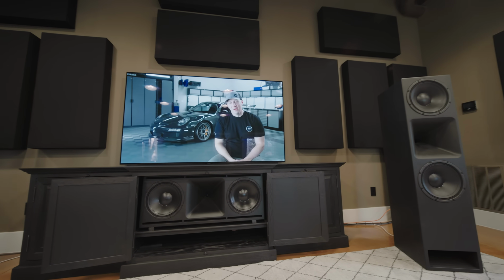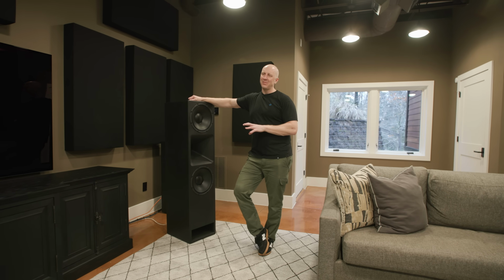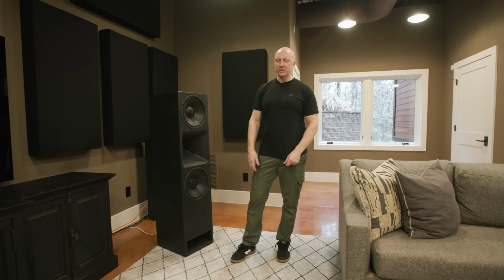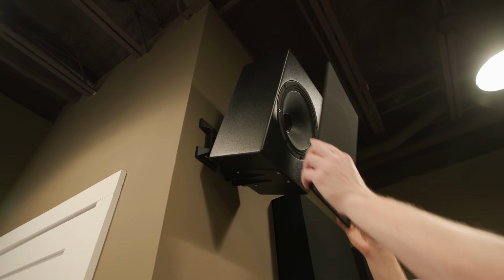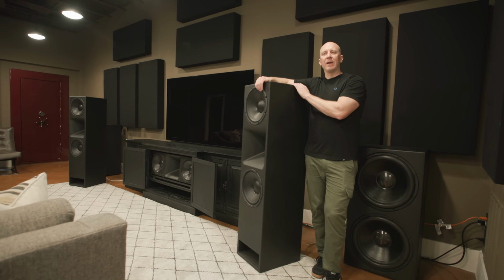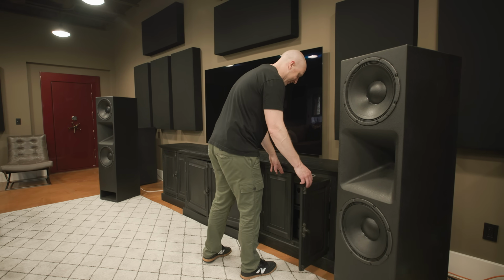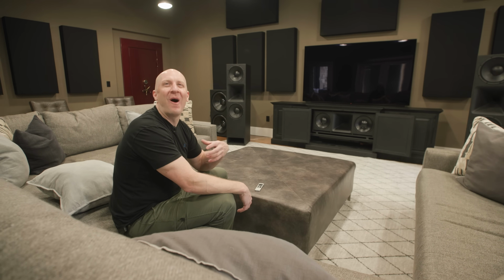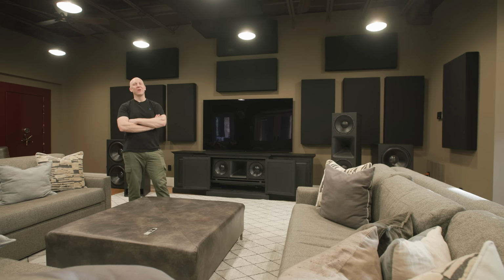Tour of My EPIC Home Theater | A Living Room on Steroids! | JTR | Marantz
Check out the Obsessed Home Theater site and support them by grabbing a couple T-Shirts!

Everything Else I Use That We Don't Have At OG: